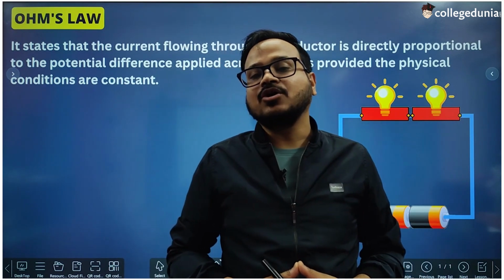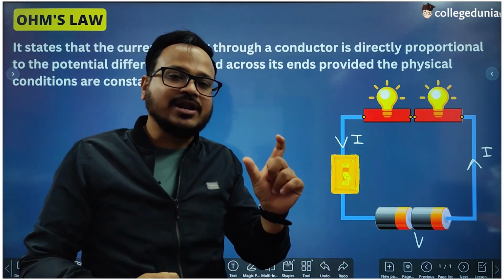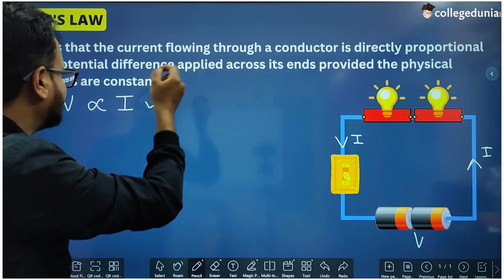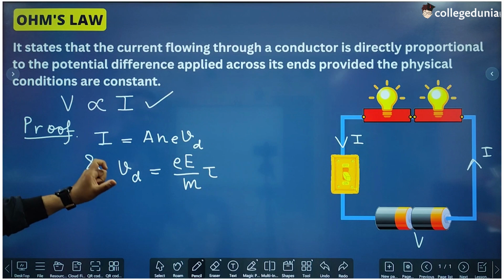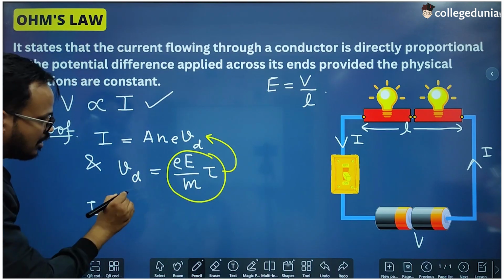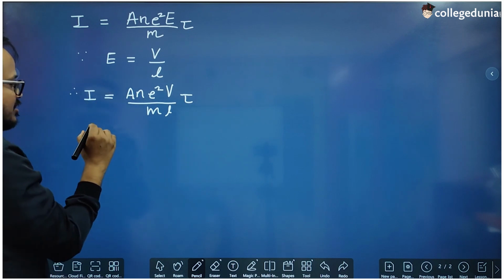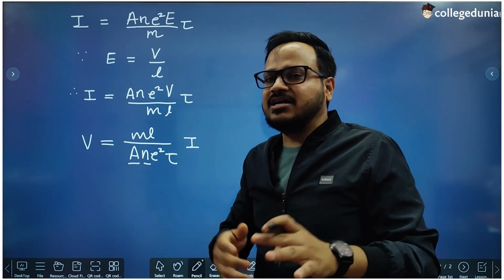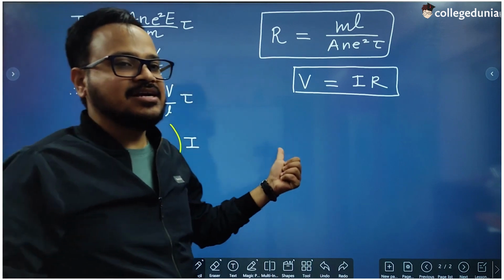Ohm's Law | Current Electricity | Physics Class 12 | IITJEE NEET Boards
Ohm's law has been explained in the video in detail.